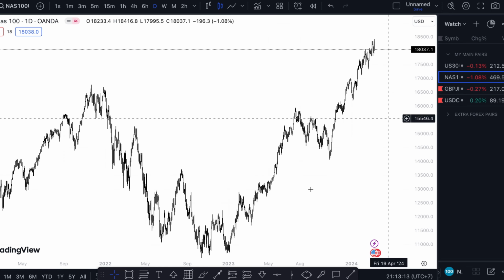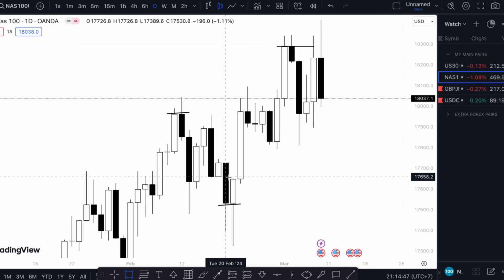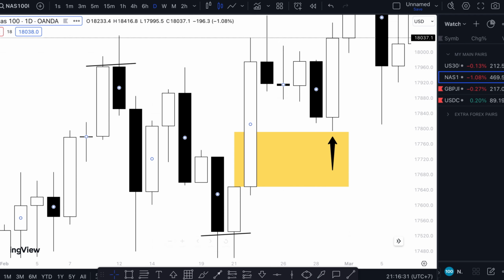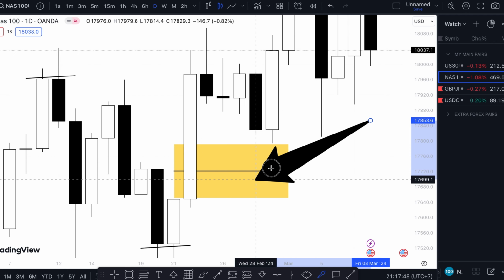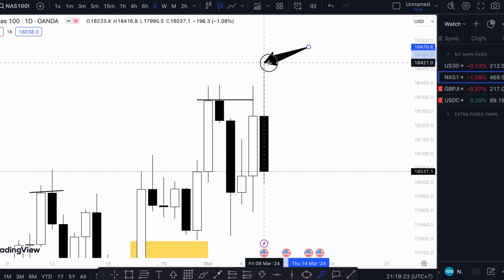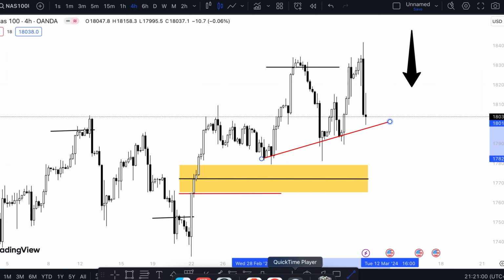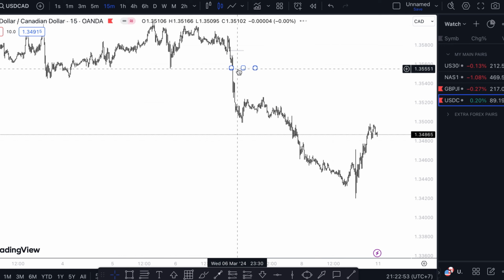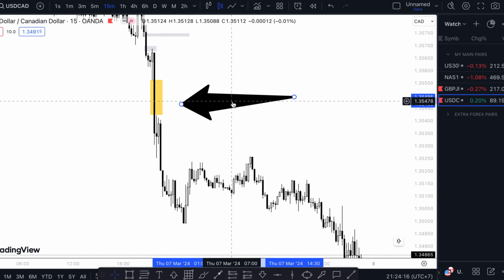USE MY SMC Strategy For 2024 | Trading The Fair Value Gap